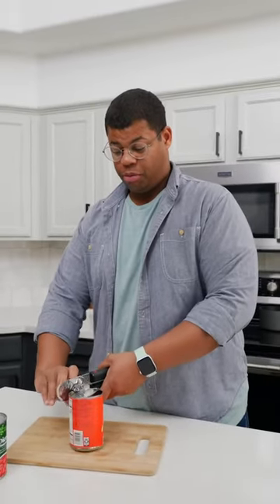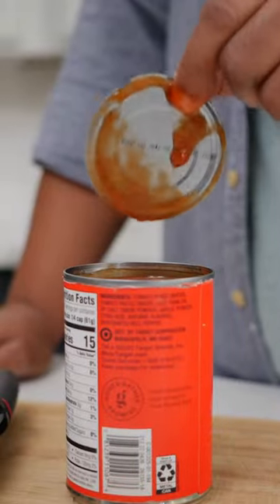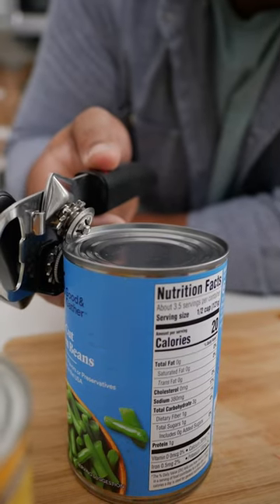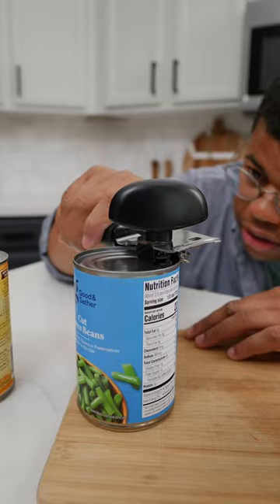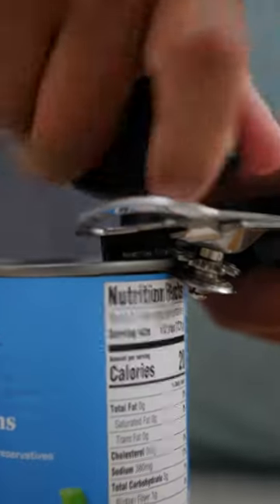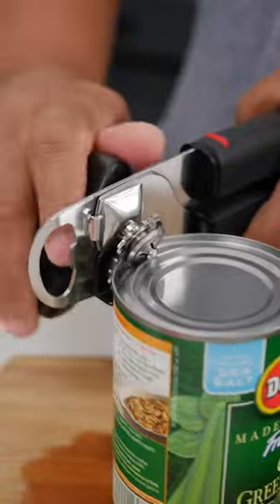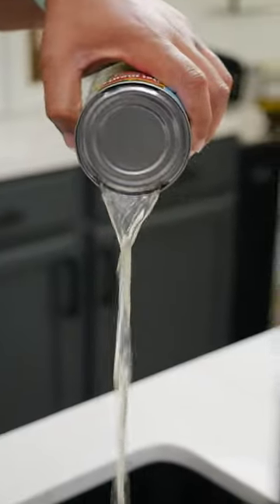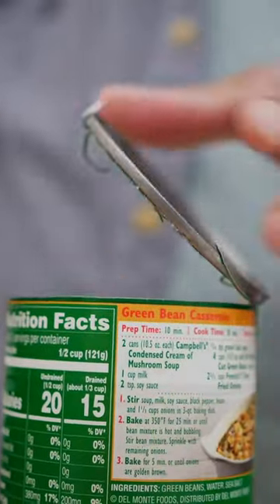How to use a can opener correctly 🥫kitchentools